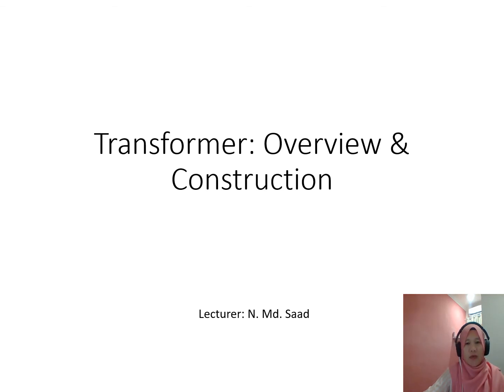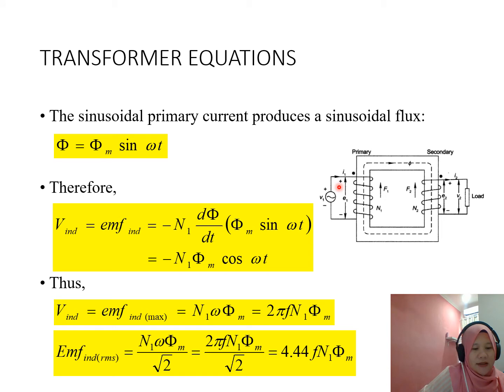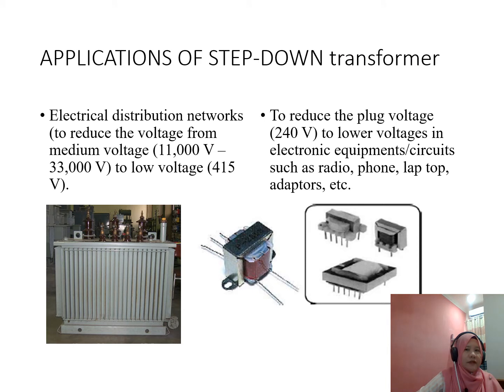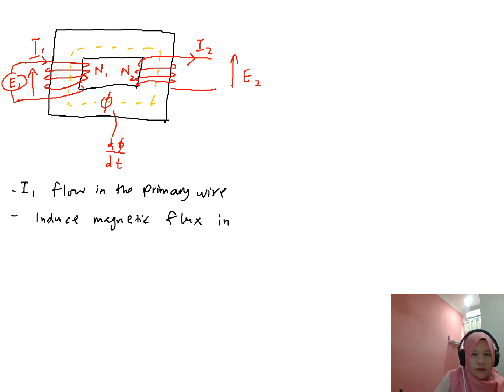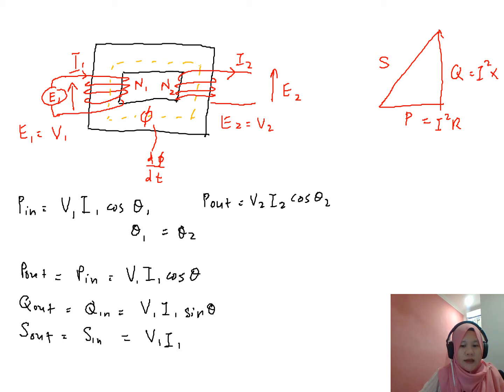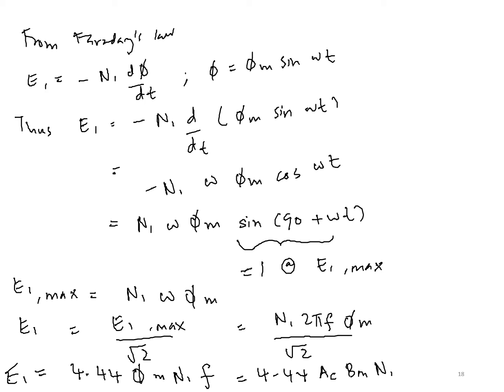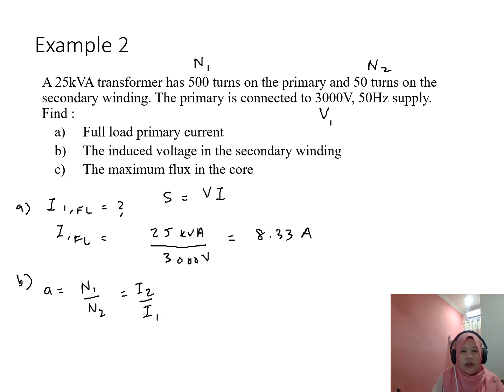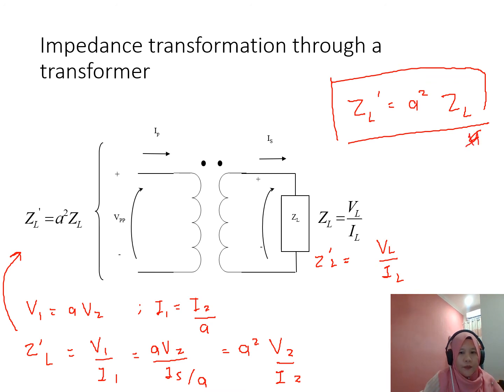Overview and construction of transformer